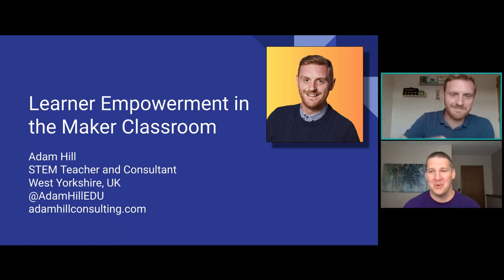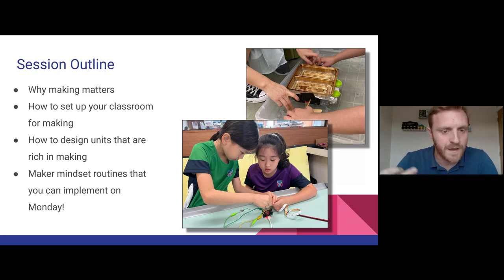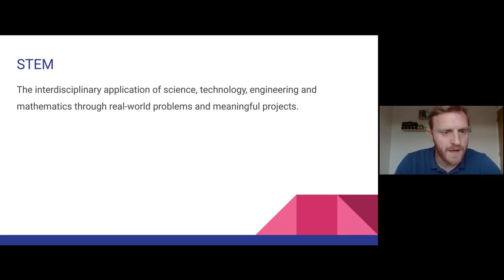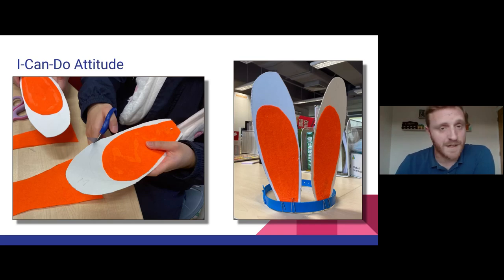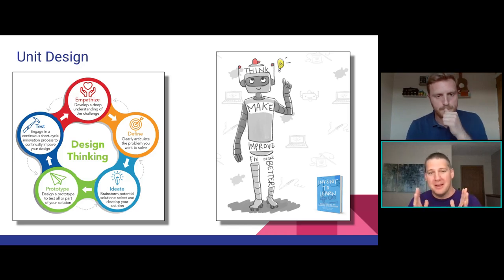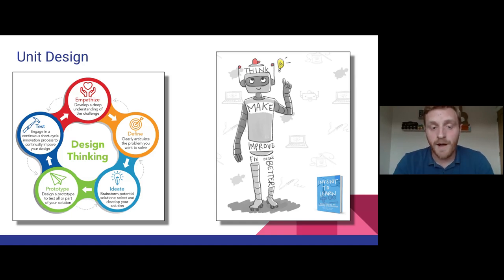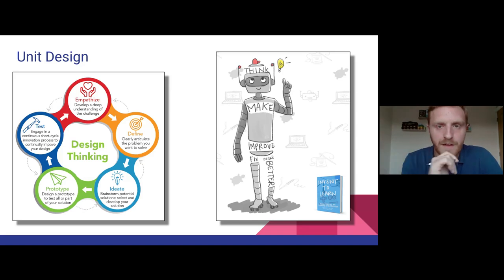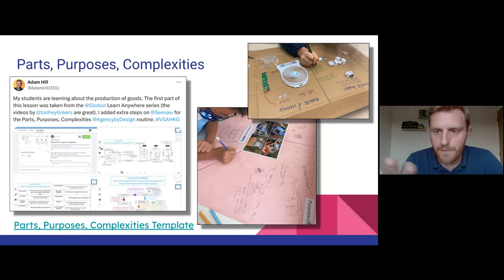Learner Empowerment in the Maker Classroom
The maker movement is transforming teaching and learning, equipping students with skills and attributes essential for their lives. This session will explore the powerful connection between making and student empowerment. With examples from a range of classrooms, Adam will inspire you to promote a "maker mindset" and develop your class culture of creativity. The session will introduce practical routines to deepen students' understanding of design and support the creative process.